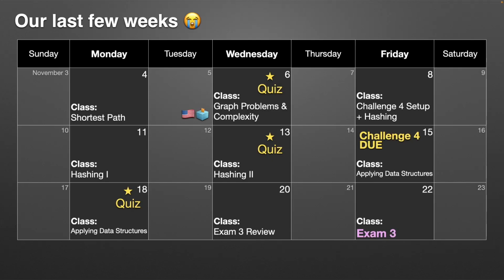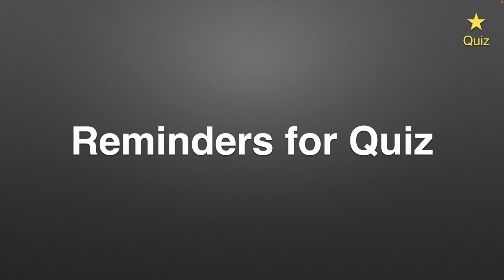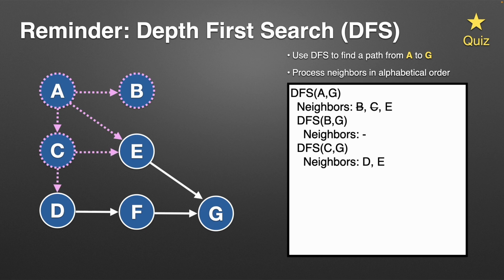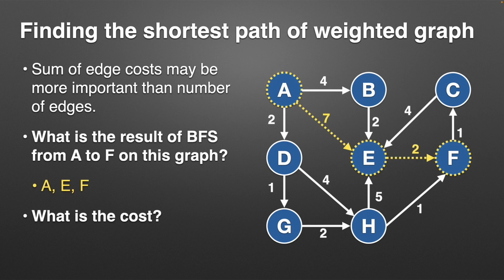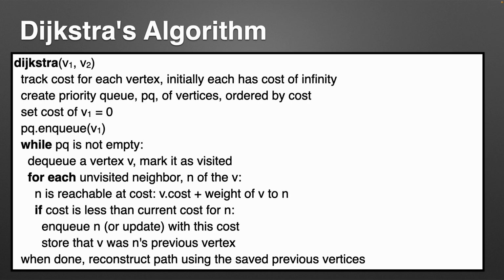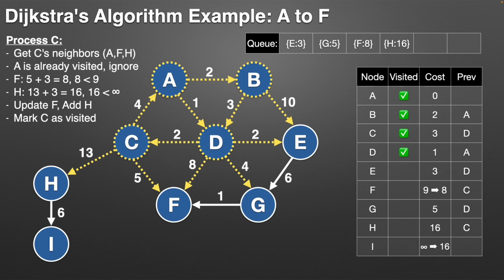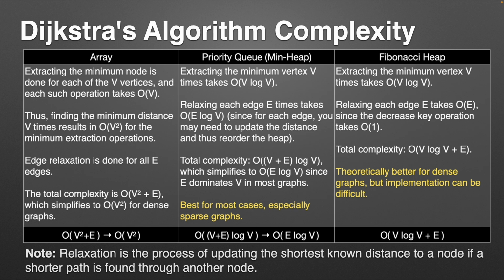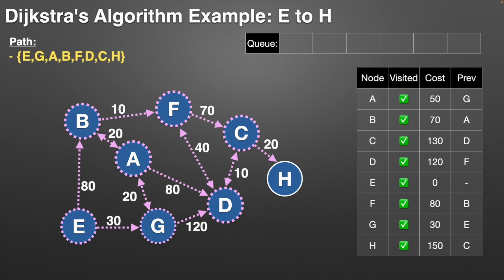Data Structures: Lecture 24 - Graphs: Shortest Path / Dijkstra's Algorithm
The 24th lecture for Data Structures and Analysis of Algorithms (CSE-2383) in the Fall 2024 semester. In this lecture we quickly refresh our memory about adjacency matrices, depth-first search, and breadth-first search. We then shift to the primary focus of the lecture: finding the shortest path on a weighted directed graph using Dijkstra's Algorithm. We discuss the conceptual approach of the algorithm, complete two examples of finding the shortest path, and highlight three different implementation approaches and their associated computational complexities.